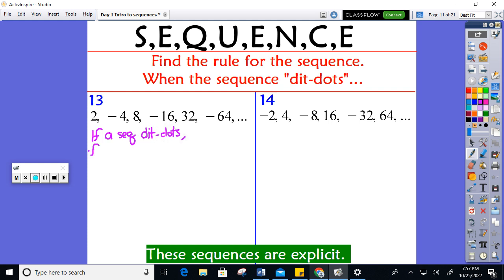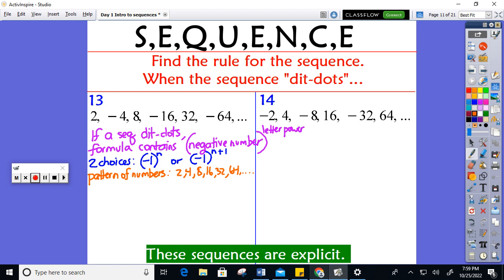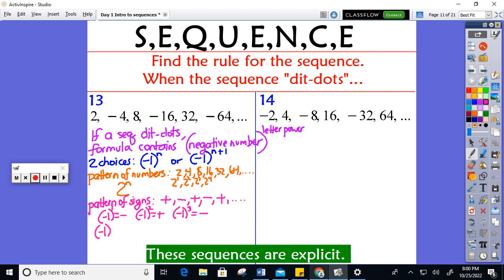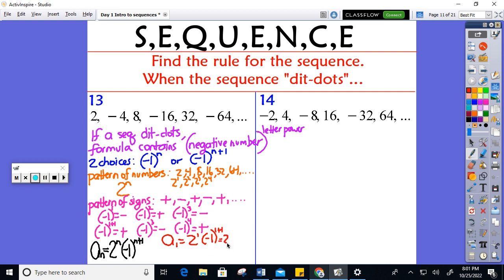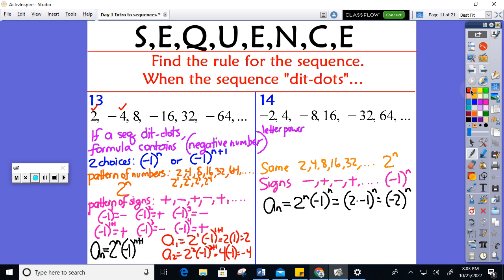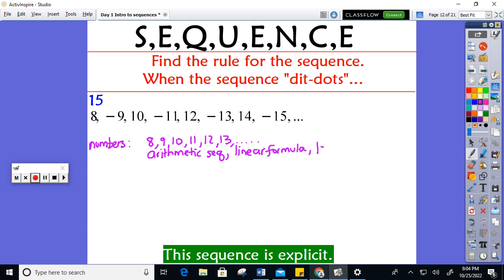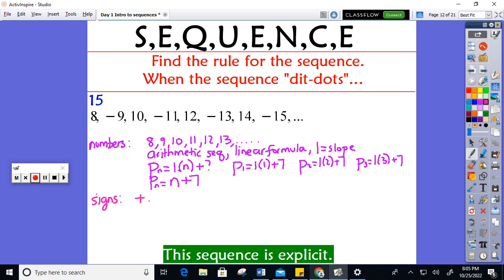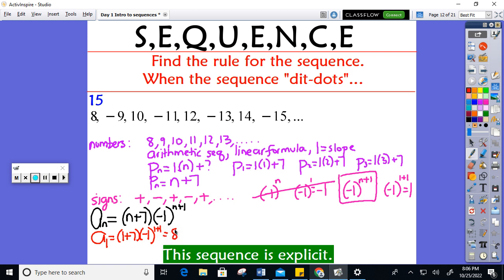Introduction to Sequences Video 4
Maryville High School Algebra 2 Students start a unit on Sequences and Series with an introduction to sequences.